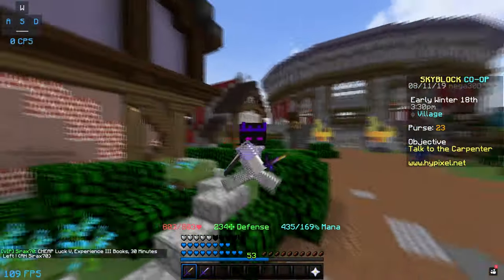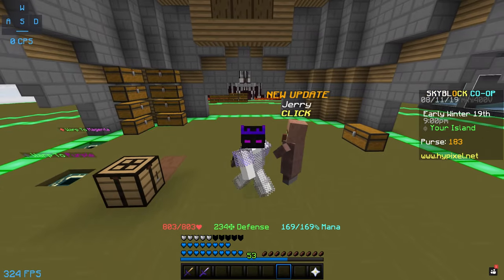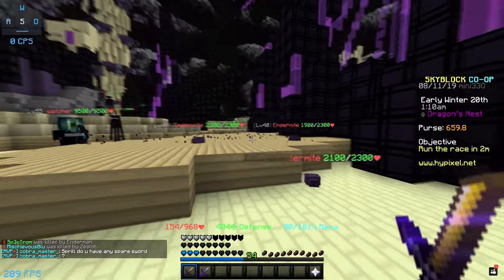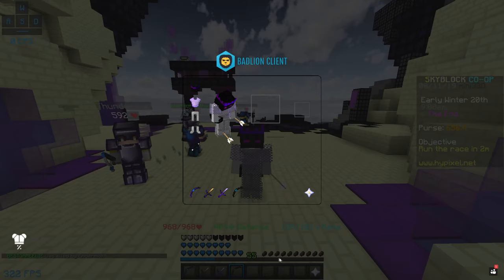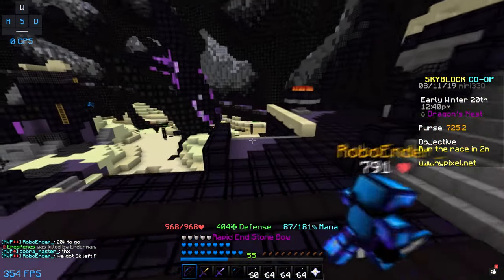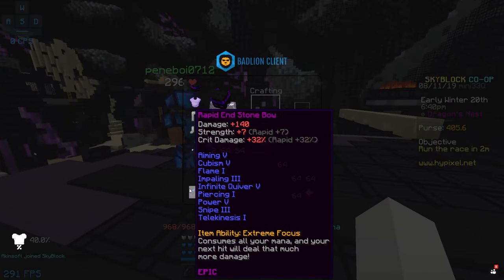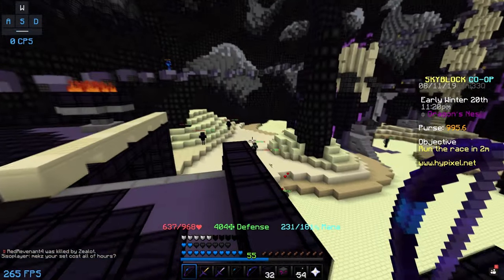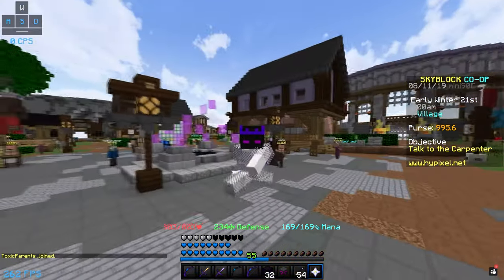Hypixel Skyblock - HOW TO GET THE *NEW* END STONE BOW!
🔹In this video, I show you how to get the *NEW* end stone bow fast on Hypixel Skyblock🔹
👍 100 likes = MORE Hypixel Skyblock Videos and 1 Oreo from me

Scripted By InHumanly
Edited By Mekz

⭐Packs Used 🡆 10k Pack not released
🎵Music 🡆
🎸Intro Song 🡆

Comment 'Mekz' If you see this!